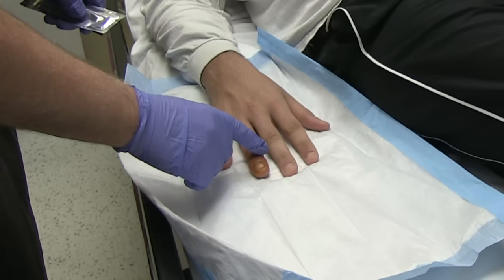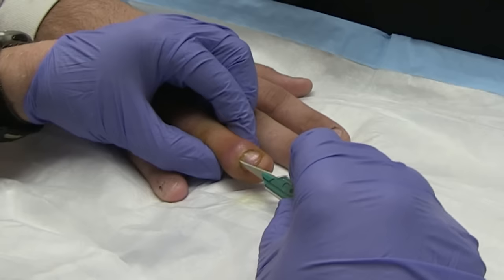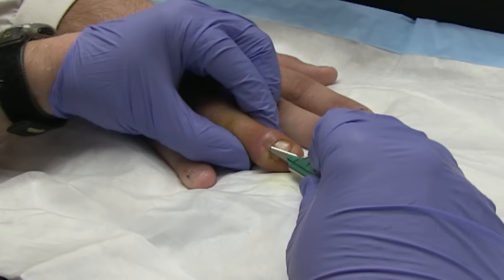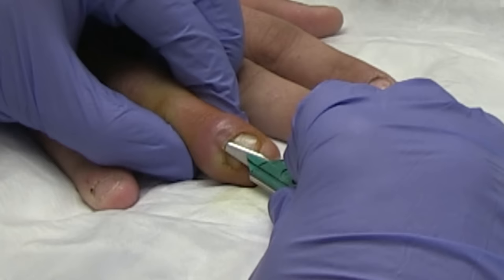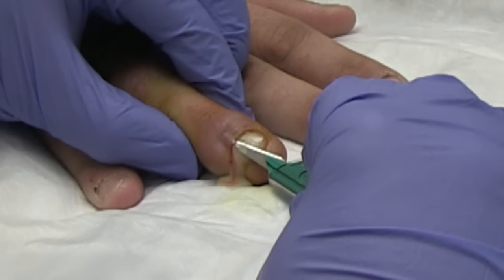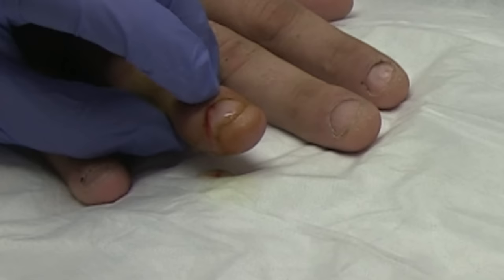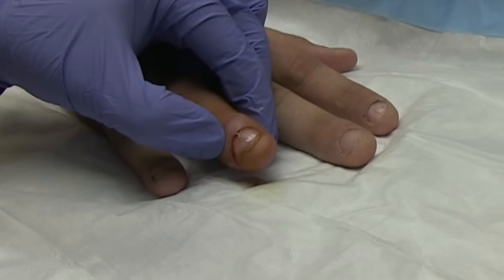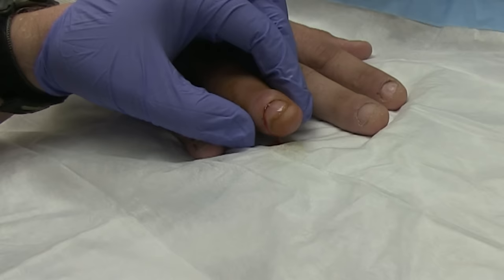Paronychia Management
This short video demonstrates the management of a paronychia, an infection of the skin around the fingernail.  We use a #11 blade and slide the blade laid flat on top of the nail under the cuticle until the abscess is reached and drained.